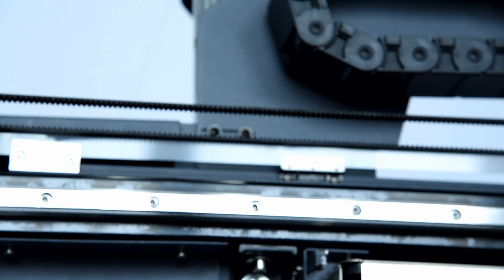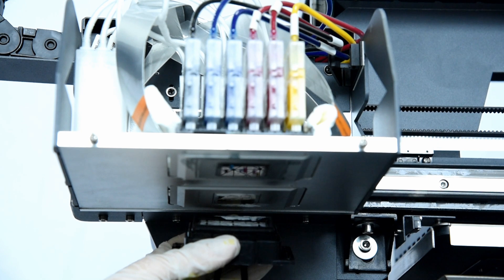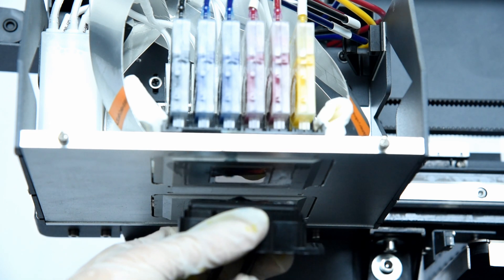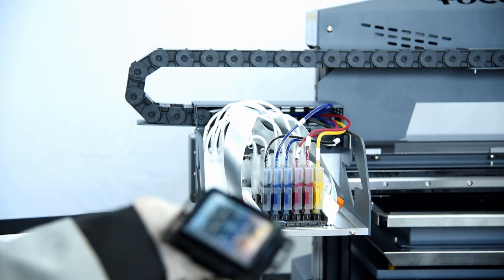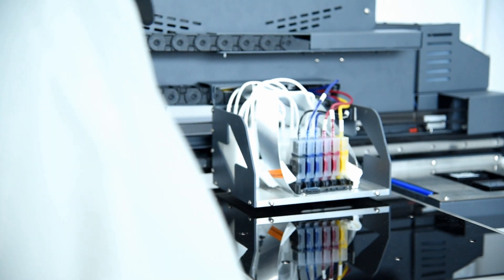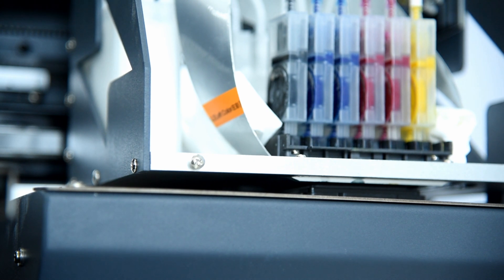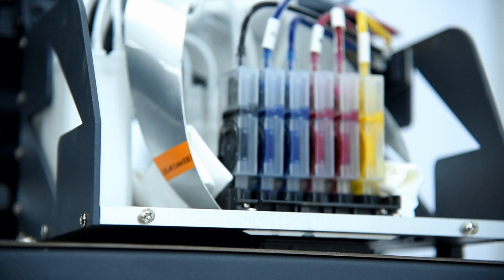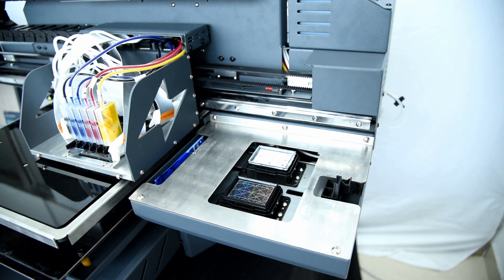Step 8 Load ink to print head - FOCUS VEGA-JET desktop DTG printing machine